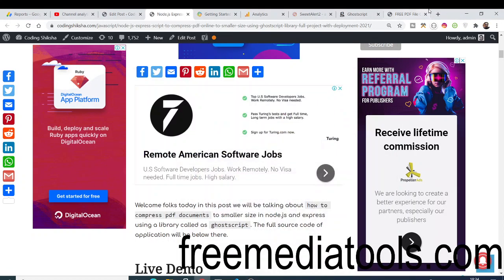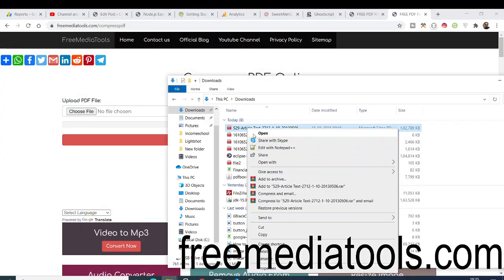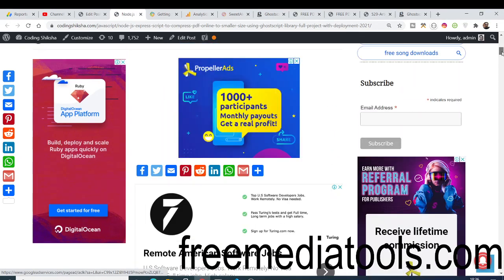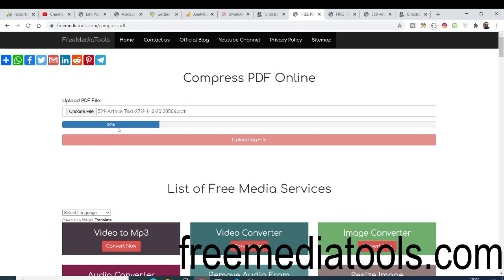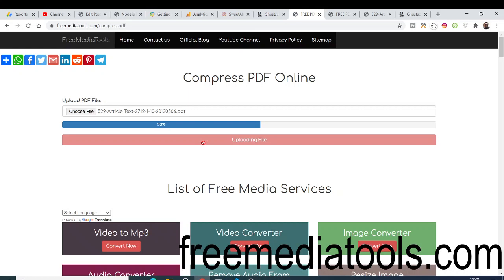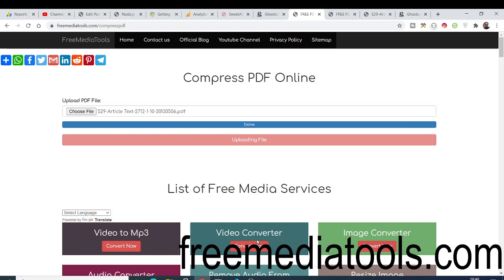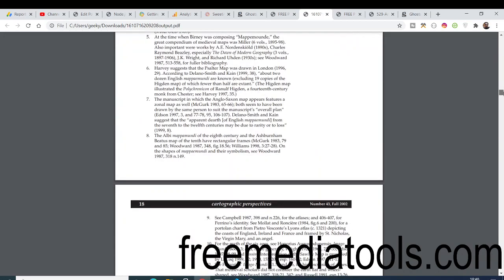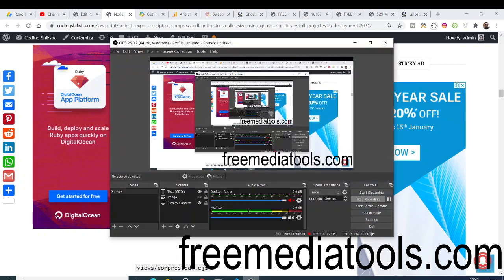Node.js Express Script to Compress PDF Online to Smaller Size Using GhostScript Library Full Project